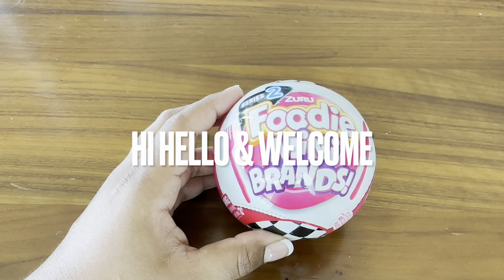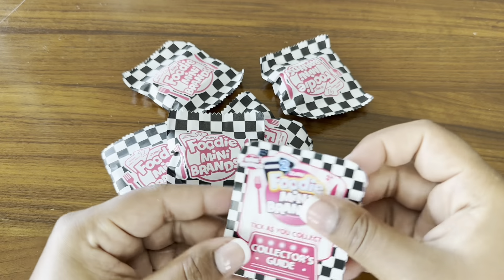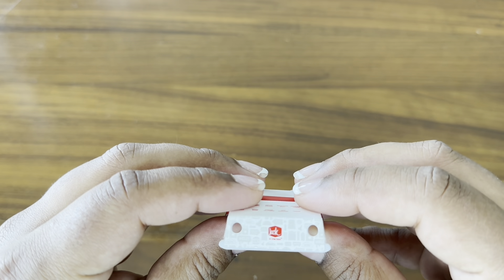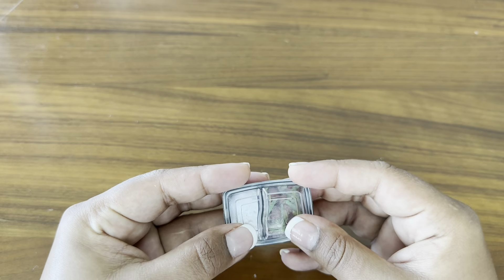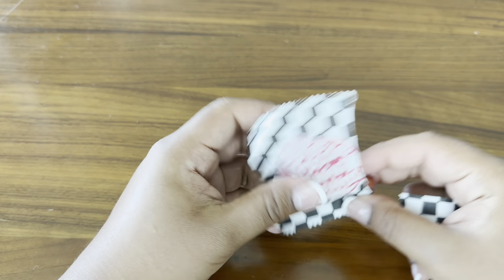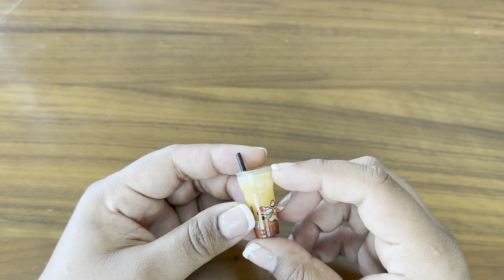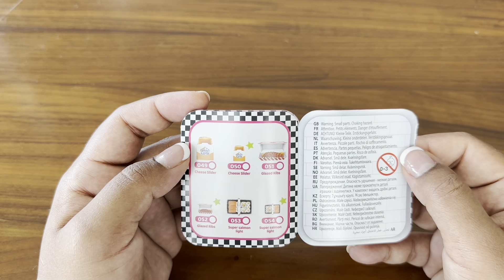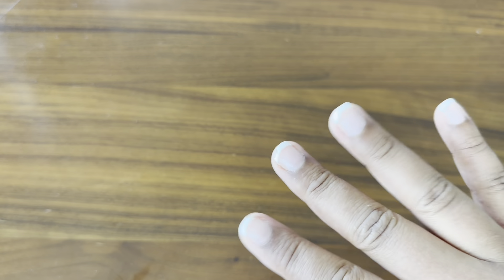Miniature Monday- Episode No.1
Hey everyone!

Hope your week is off to a great start!
This is the first video in the miniature Monday series! Let me know what you guys thought down below.

Thanks so much for stopping by. I do appreciate it!

Much love,

D